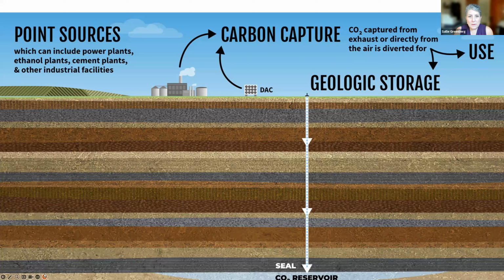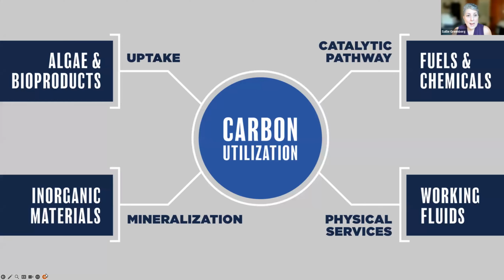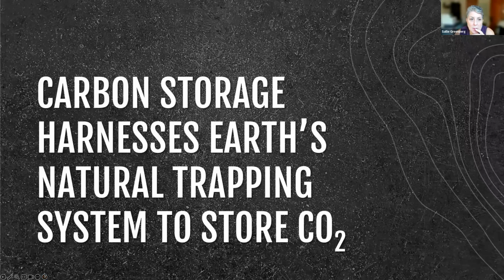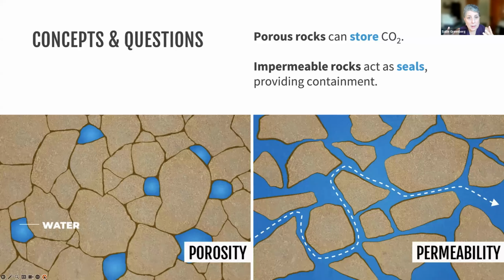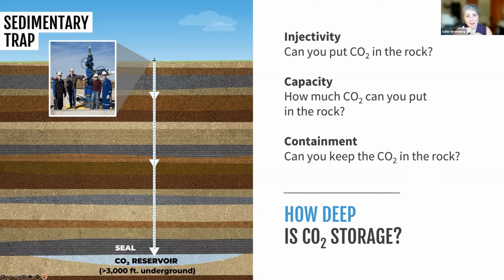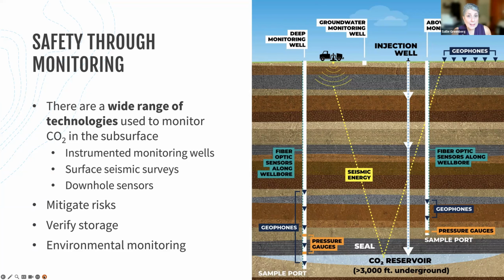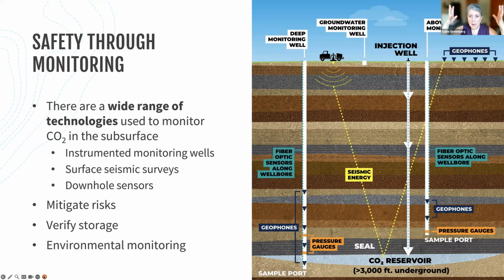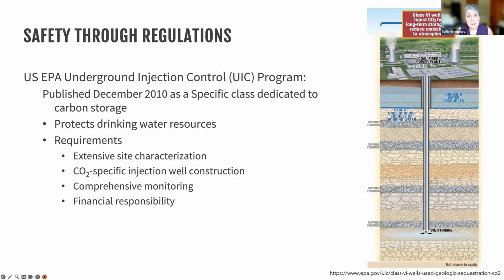Introduction to Carbon Transport and Storage | Sallie E. Greenberg, Ph.D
On October 2 and 3 the Carbon Action Alliance hosted CO2NNECT 2023 in New Mexico. Sallie E. Greenberg, Ph.D, the Principal owner of Sallie Greenberg Consulting LLC walked through the basics of Carbon Transport and Storage.